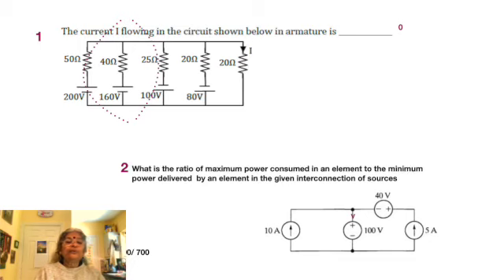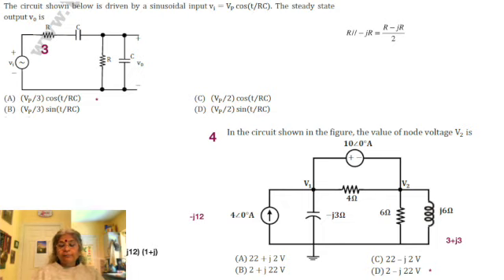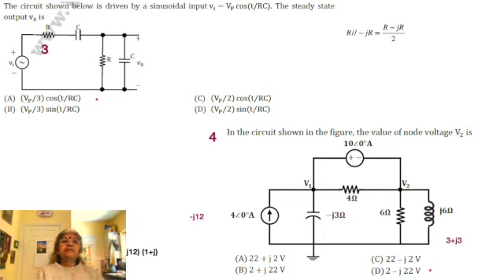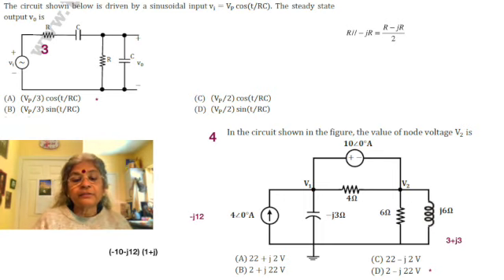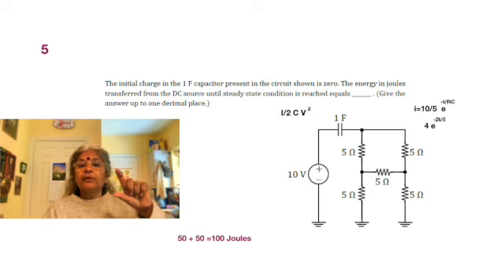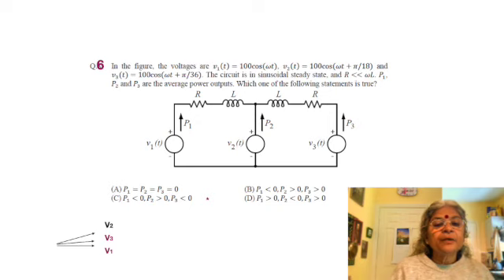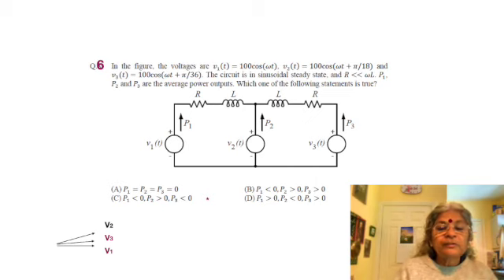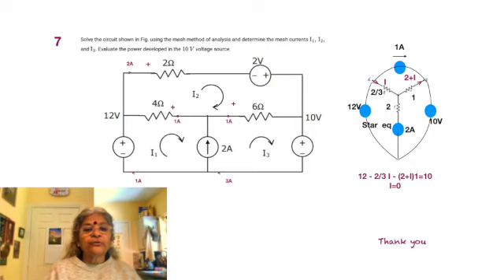Source interconnections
All kinds of sources can are connected together to achieve certain purposes. And quick easy solutions of such problems require the tips and tricks shared in this video  to assist preparing for GATE exams as well.
gate electrical engineering# network structures